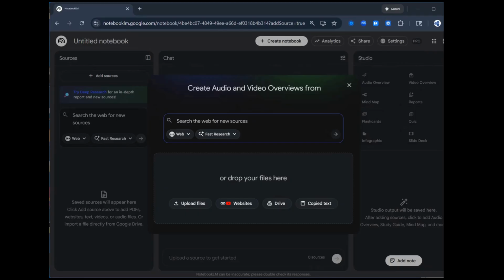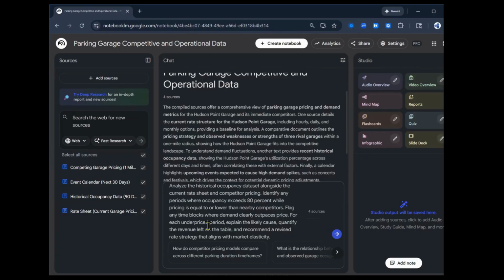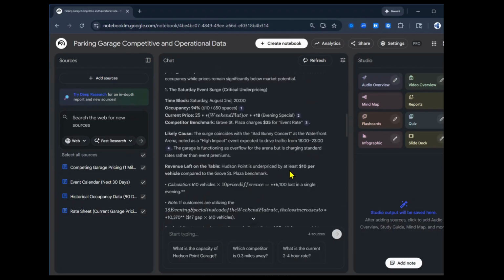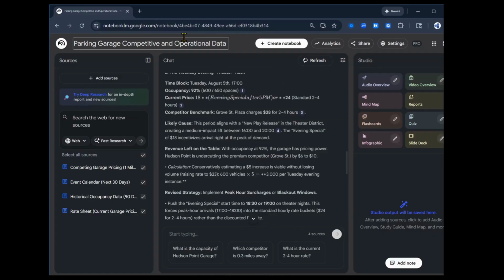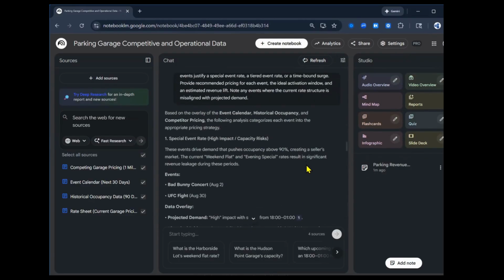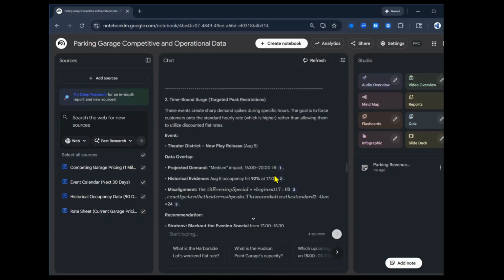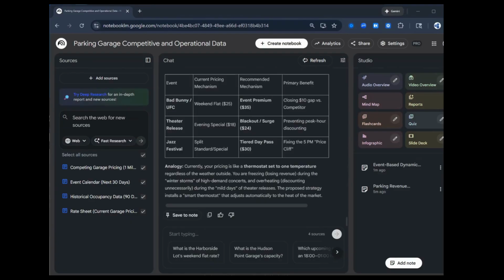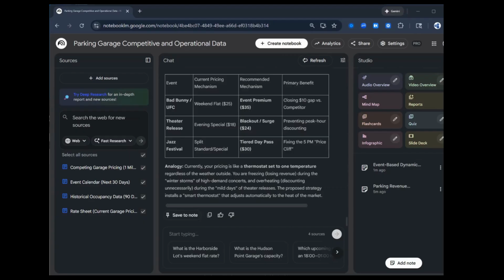Ep 10: FORECAST BUDGETS FASTER WITH NOTEBOOKLM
NotebookLM demo, how to use NotebookLM, NotebookLM for business, AI for budget forecasting, Google NotebookLM, parking industry budgeting, business forecasting with AI, operations planning tools, budget forecasting workflow, small business automation, real-world AI tools, AI for operational strategy, time-saving tools for business, streamline budget planning, data analysis with AI